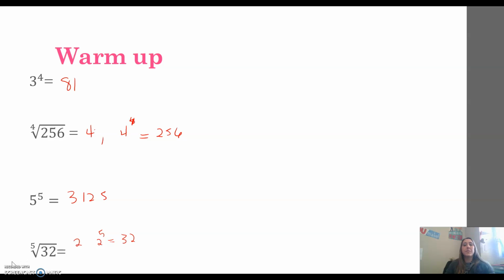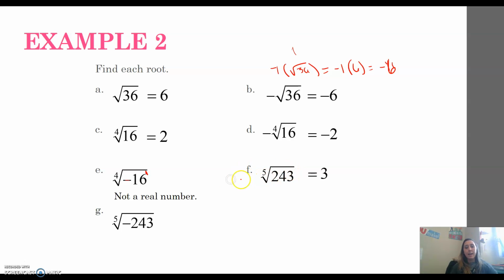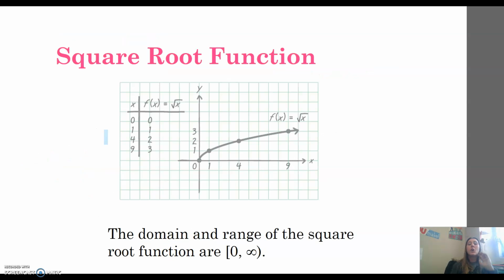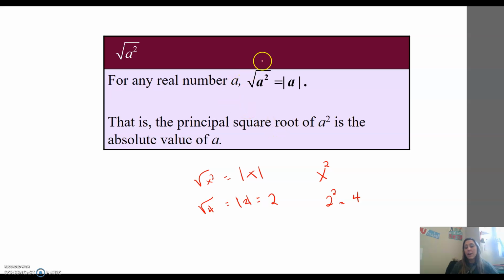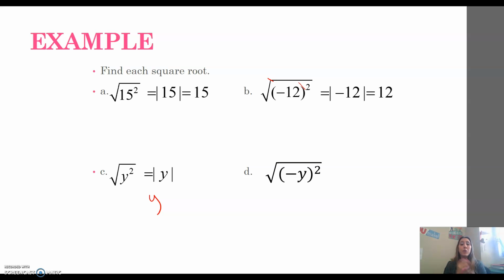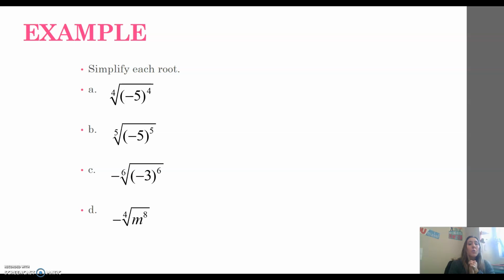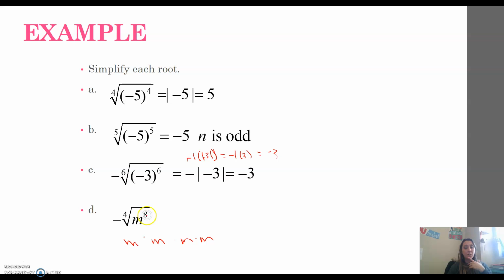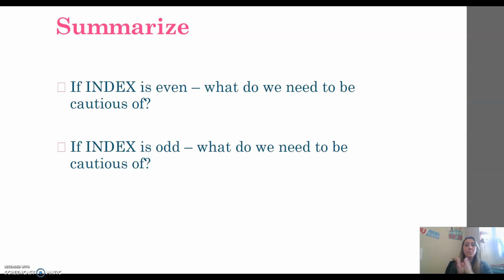Unit 5 Radicals